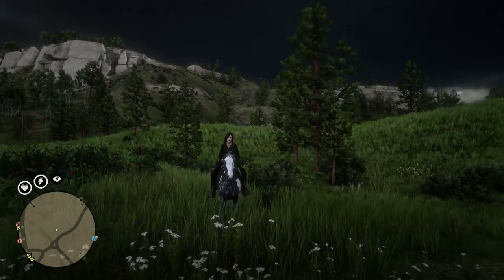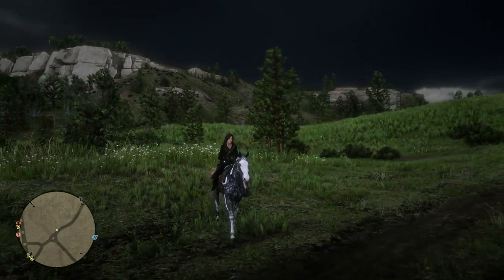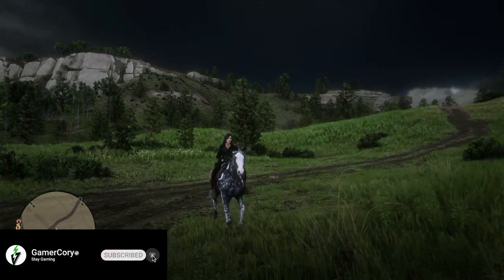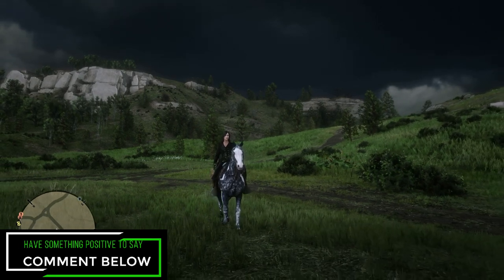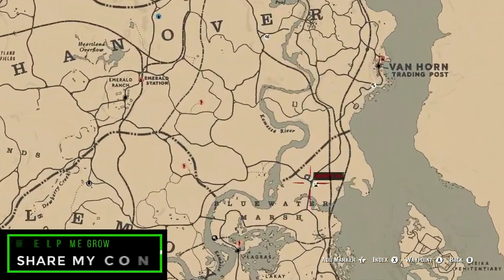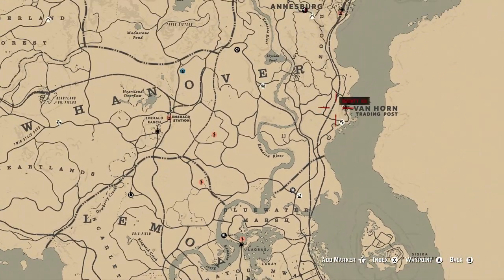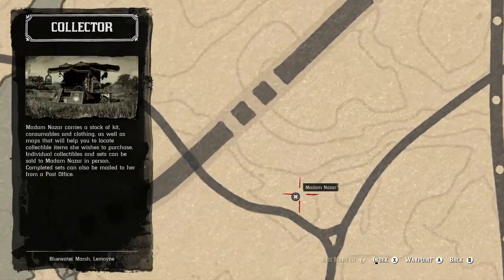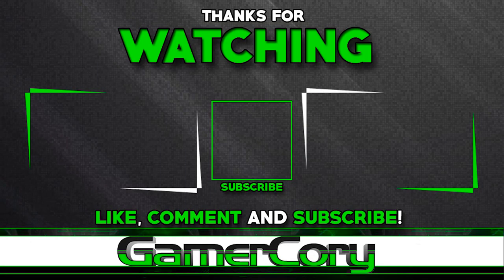Madam Nazar Location Red Dead Online for October 7 - Madam Nazar RDO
Today I cover Red Dead Online Madam Nazar Location For October 7 2020